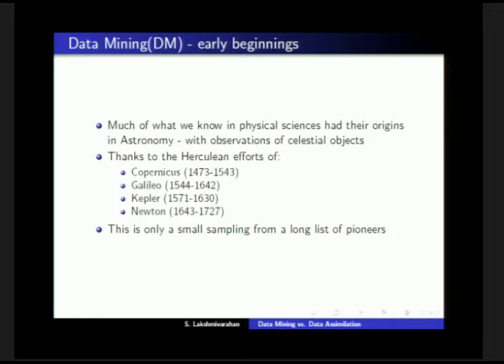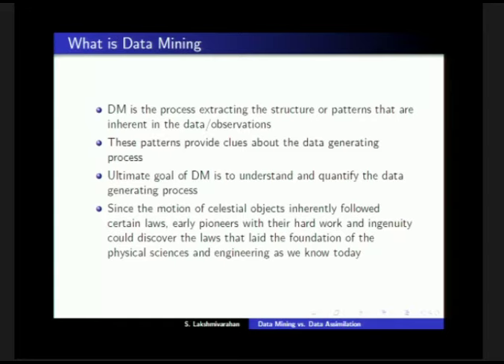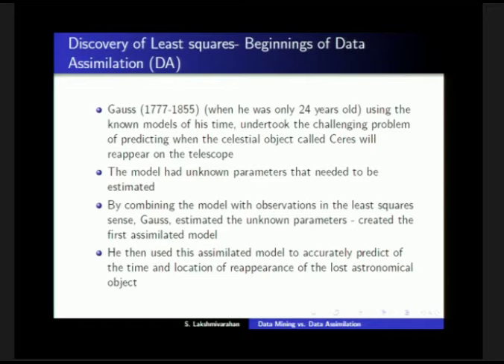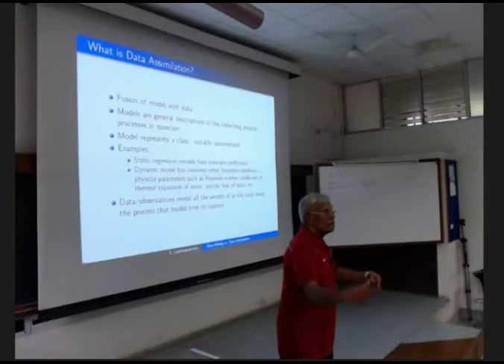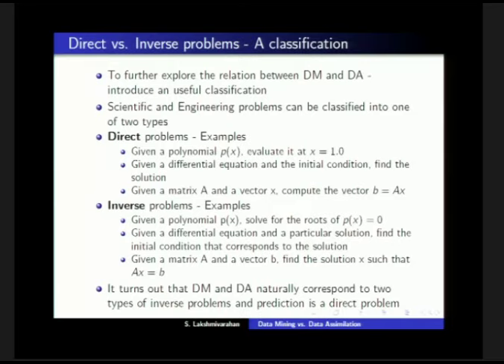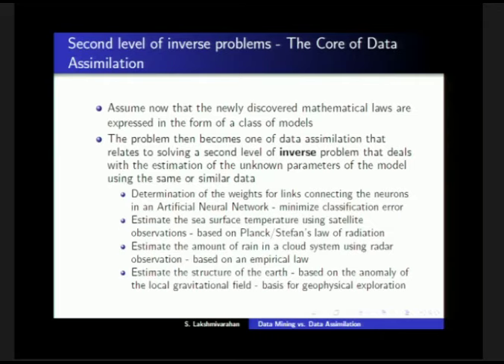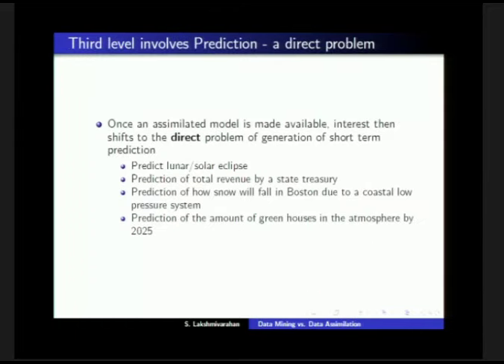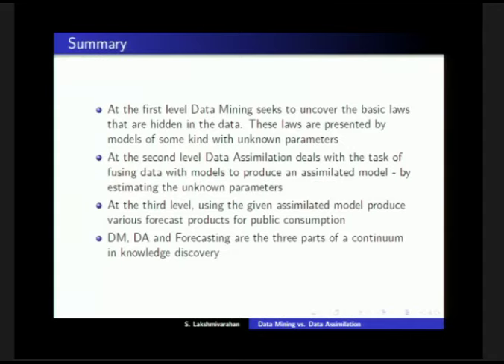5 2 S Lakshmivarahan Data Analytics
Talk at 7th CSA Undergraduate Summer School, Indian Institute of Science